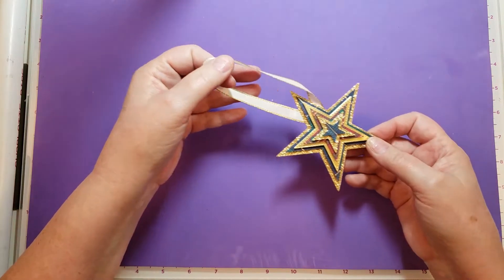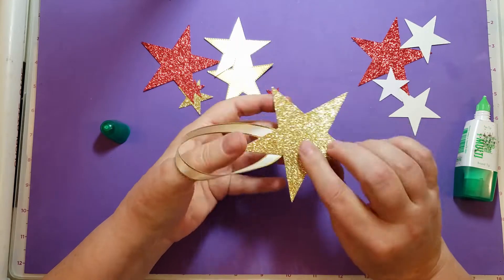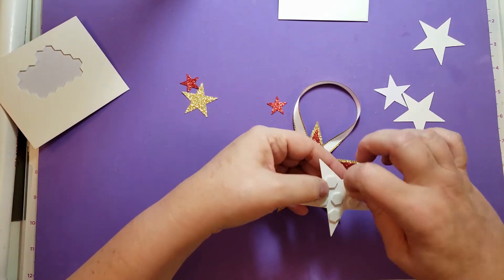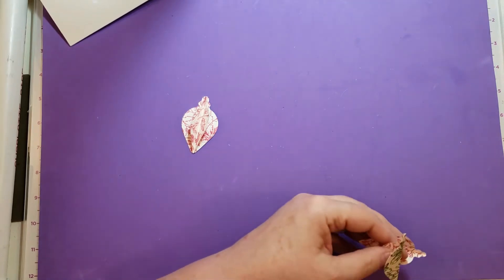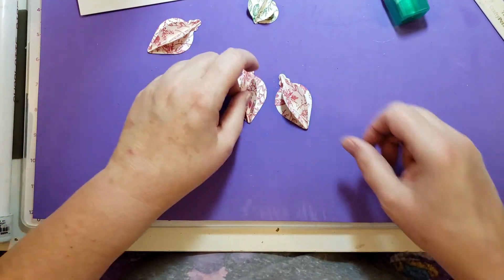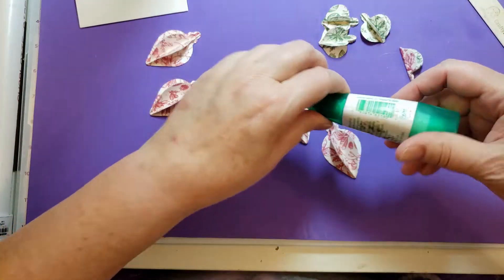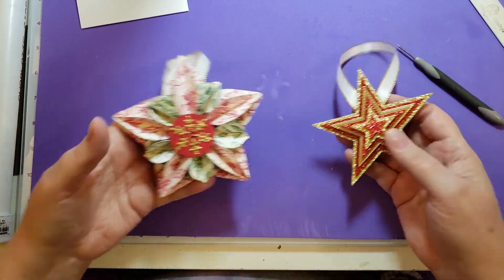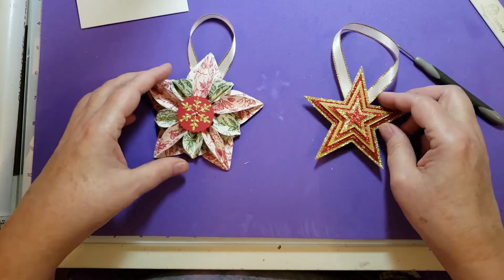Star Christmas Ornaments Tutorial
Week 6 of the Magical Christmas Collab